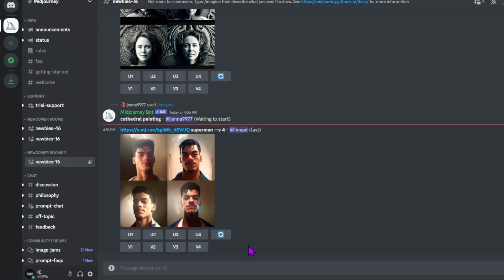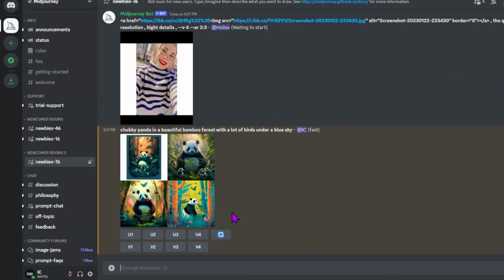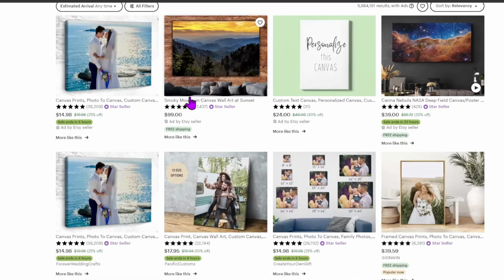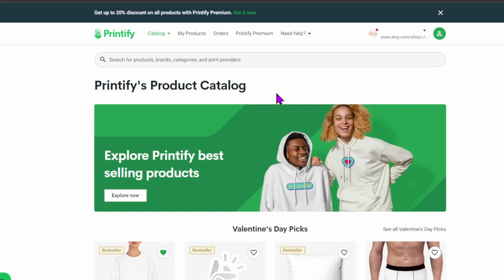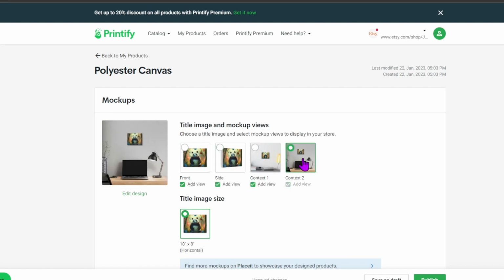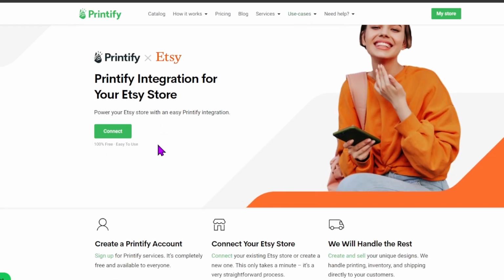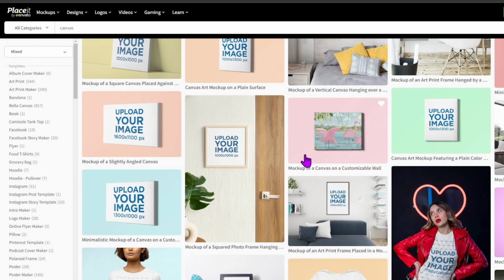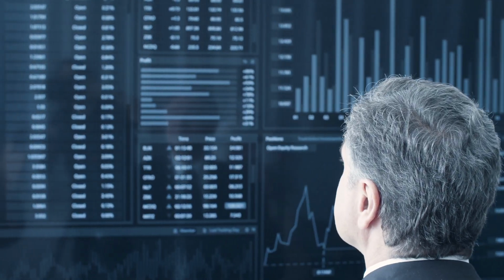How to make PASSIVE income with Midjourney and Etsy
In this video, I will go over how you can make passive income using AI art from Midjourney and Etsy. We will be using Printify as a print on demand service to fullfill our orders, making the whole process automatic, once you make a sale.

There are a lot of other POD services, like Printful, but I find Printify the best, especially with their premium membership.(A lot of value if you get high sales).